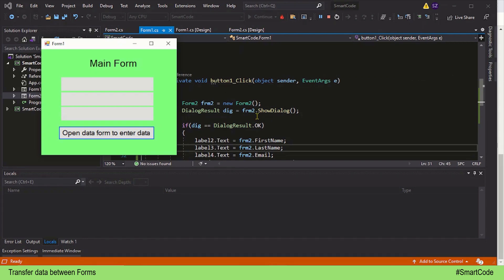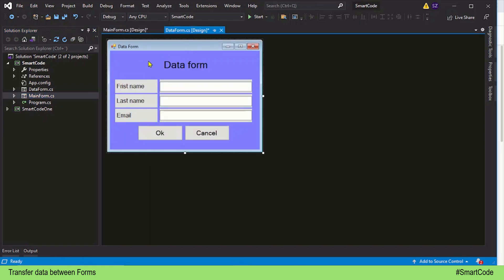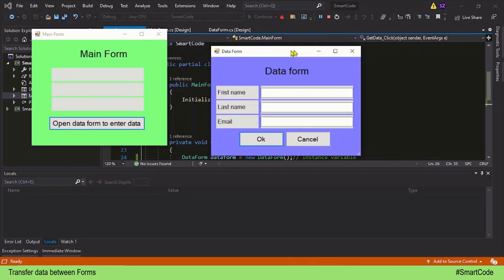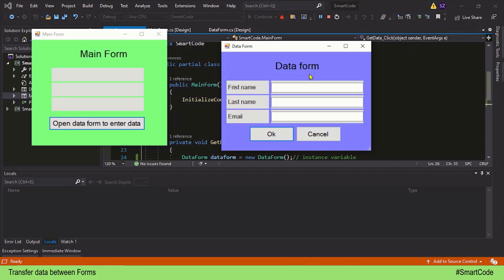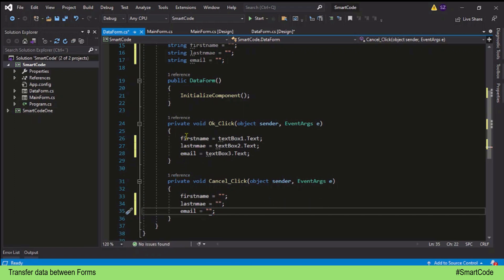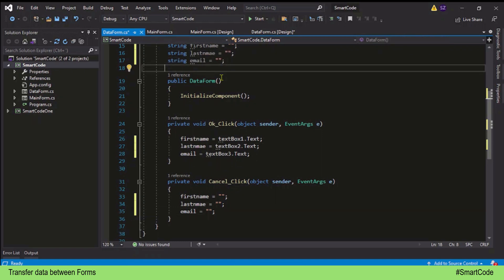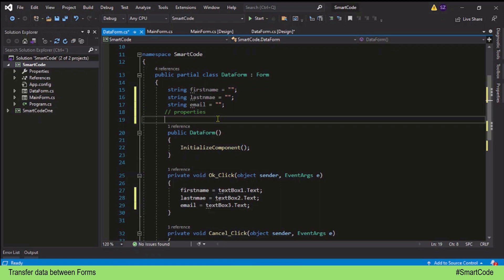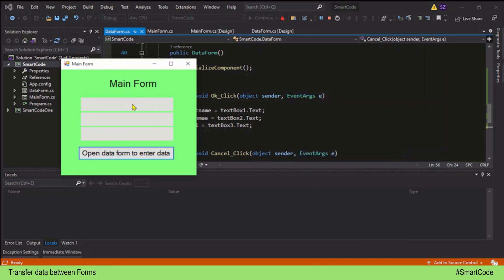How to transfer data from Form2 to Form1 in Windows Form Application using properties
In this lecture you will work with more than one Form control. We will program to learn data transfer from Form2 from Form1.

This time we are using class properties to transfer data. But as we know, data transfer can be done in many different way. We will cover all the possible ways in different videos. You can then chose a transfer technique which is best suit to you.

Other ways to transfer data between winforms you learn here,
Data transfer from form1 to form2 using constructor.
Data transfer from form1 to form2 using static variables.
coming soon!!

Check the playlist How to C# Windows Form more tutorial on C# .NET programming. Here is the link: